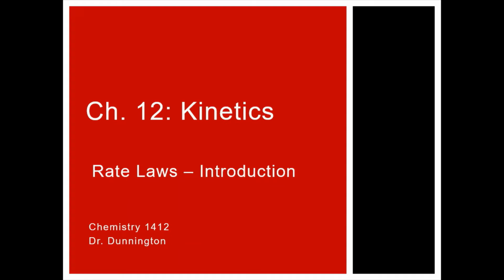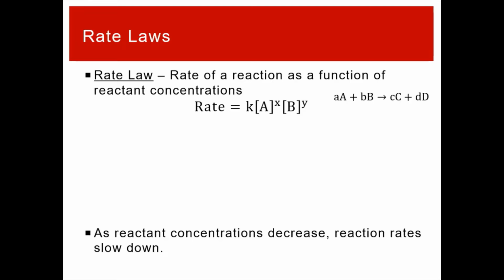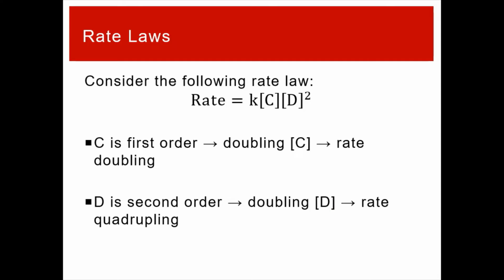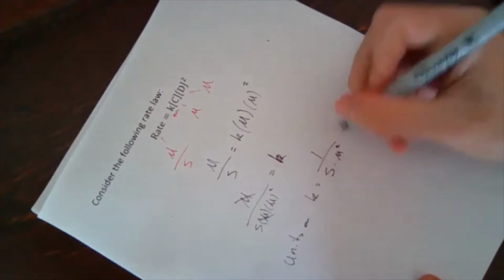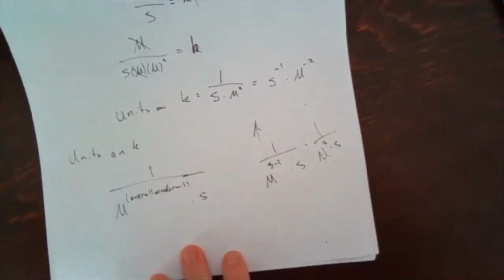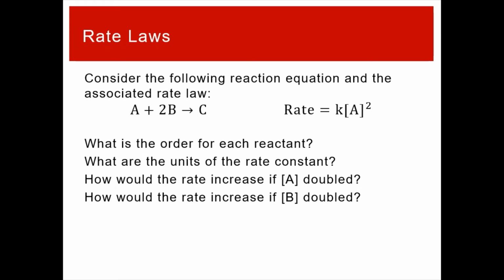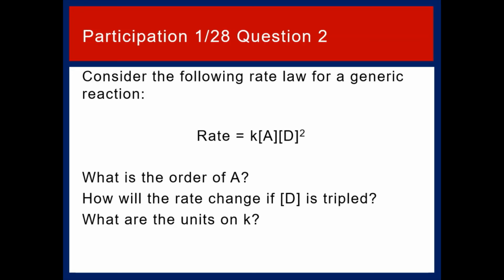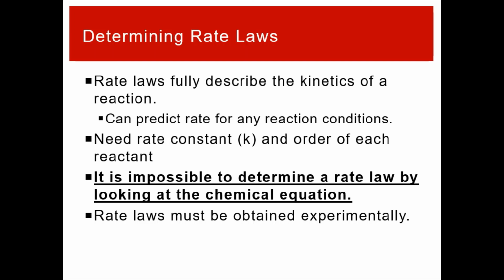CHEM 1412 Lecture 1/27-1/28 Part 4: Rate Laws - Introduction